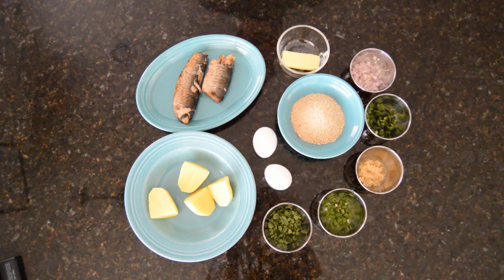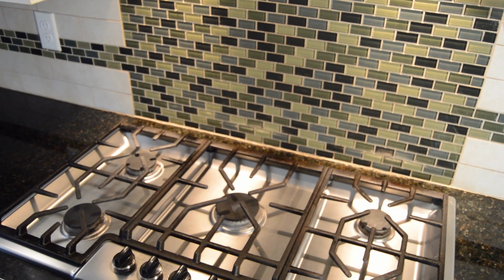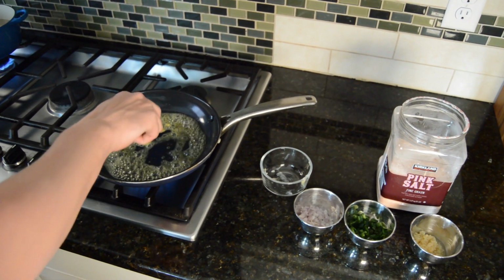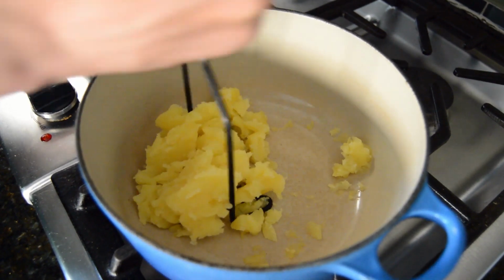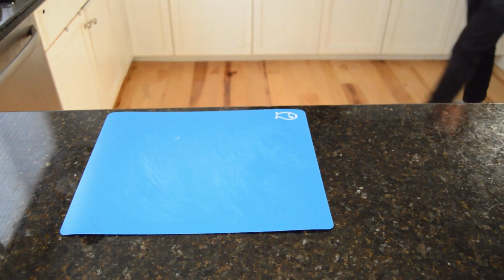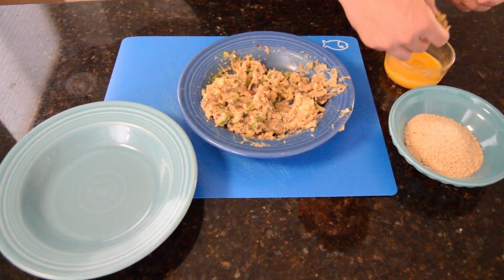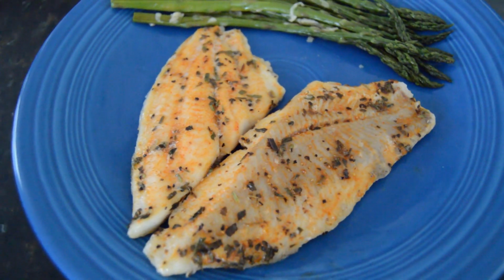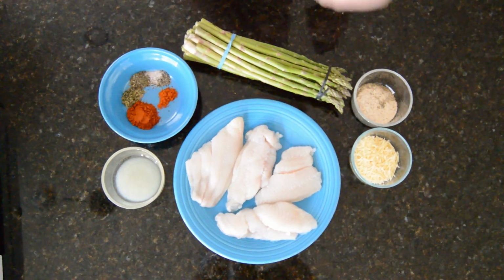Ideas for Cooking with Underutilized Fish!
This is a student production from the Warner College of Natural Resources at Colorado State University.